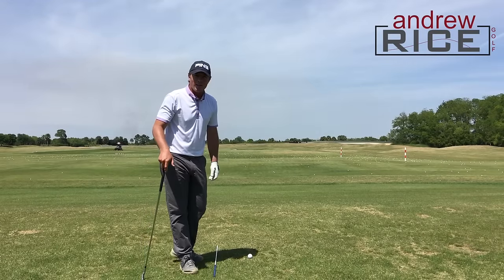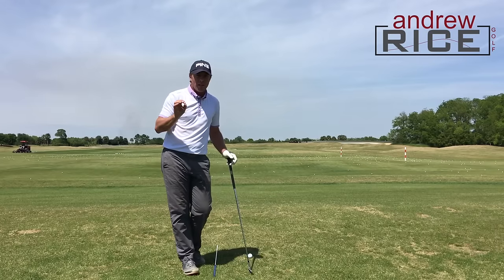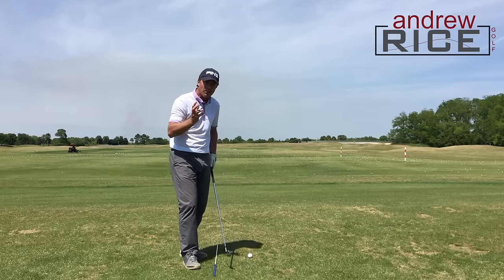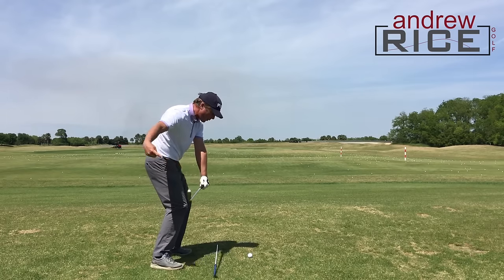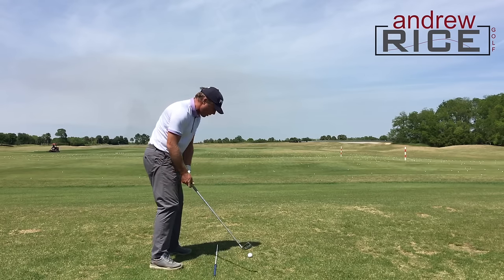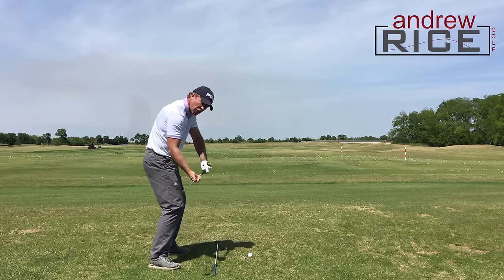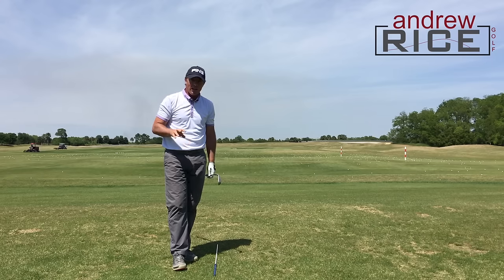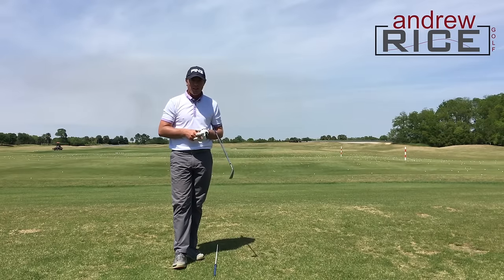How to Hit FUNCTIONAL Draws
Yes, we've all tried to hit draws and often they can get a little unruly. In this video Andrew Rice Golf shares the two important keys to help you hit functional draws that work.